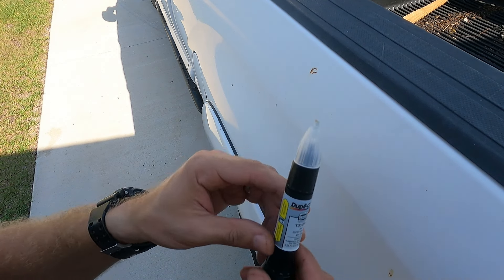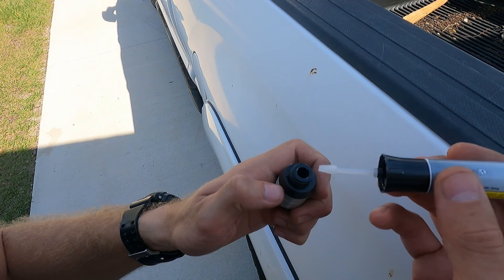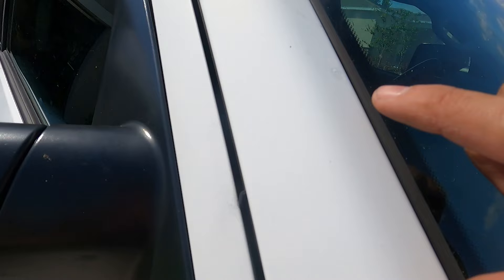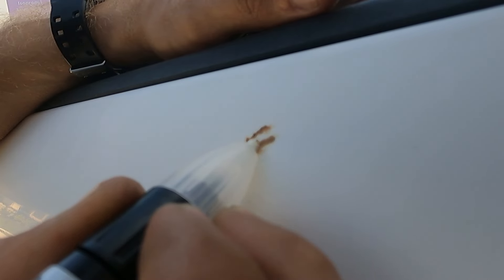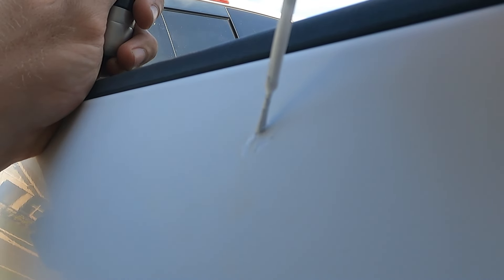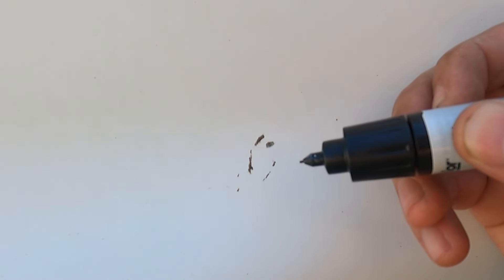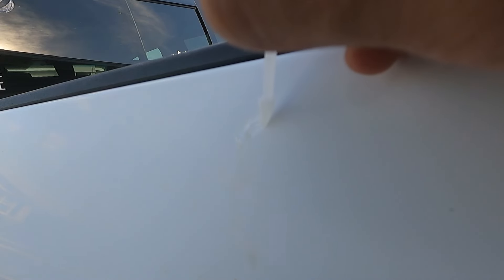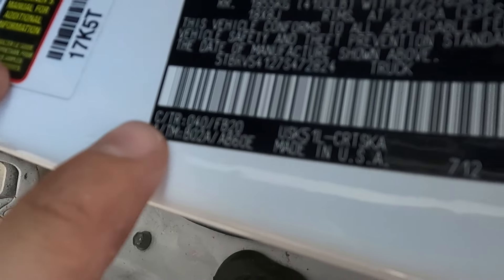Duplicolor Paint Pen Touch Up Results and How To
A 3 in 1 tool for fixing scratches, chips, or small rust spots. Prep with the fiberglass tip, apply paint with either the spot brush or fine tip applicator, then protect it with clear coat - ALL built into this pen. The only other thing you'll need for this job is a bottle of isopropyl alcohol and a shope towel or rag for cleaning. Other than that, be ready to take your time and get your car back to better paint!

Easy cost-effetive way to boost up the price if you're getting ready to sell or trade in your car. Looking accross the big auto stores, amazon, and rockauto, they're all about the same after you factor in cost of shipping from rockauto. WELL Worth the investment.

I found it doesn't give 100% match to the original and surrounding paint, especially on 17 year old paint like mine. but it gets rid of the rust and protects the metal, and hides the scratch/chip.

Materials needed for your car's repair:
Scratch fix all in one

Timecodes:
0:00 - Intro
0:44 - Before and Previous Repairs
1:51 - Prep
2:17 - Brush Application
2:50 - Detail Tip Application
3:42 - BIG Scratch
4:11 - Results